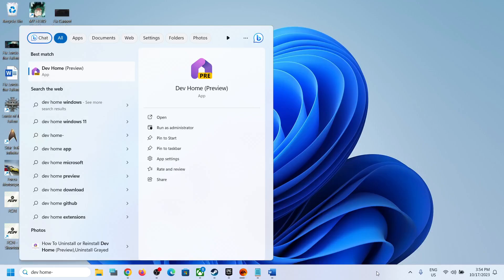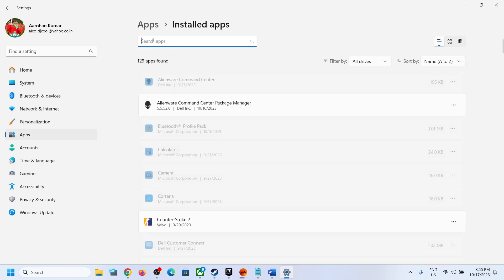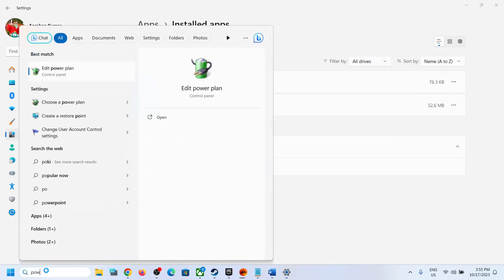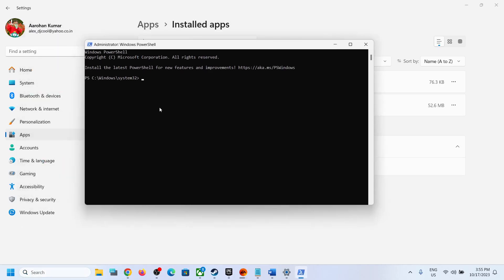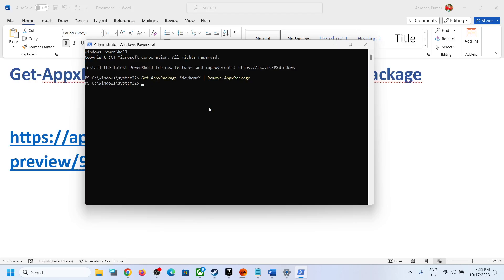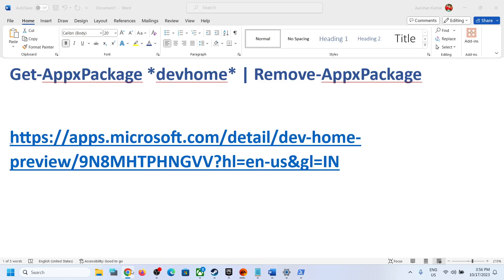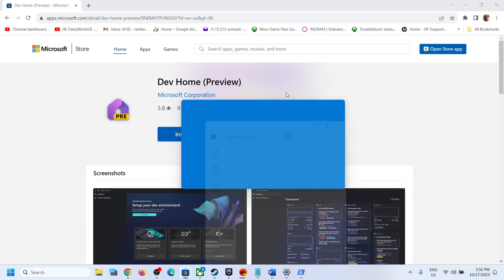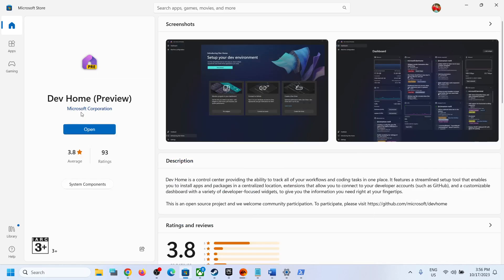How To Uninstall/Reinstall Dev Home (Preview),Uninstall Grayed Out For Dev Home (Preview) Windows 11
How To Get Rid Of Dev Home (Preview) In Windows 11,Uninstall Option Grayed Out For Dev Home (Preview) In Windows 11,How To Install Dev Home (Preview)